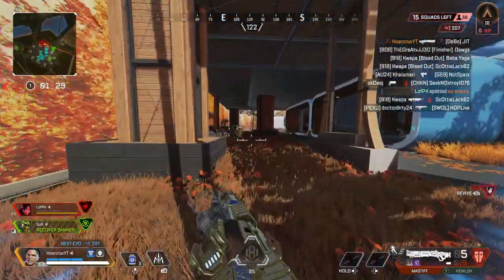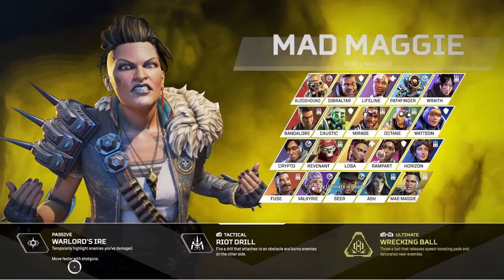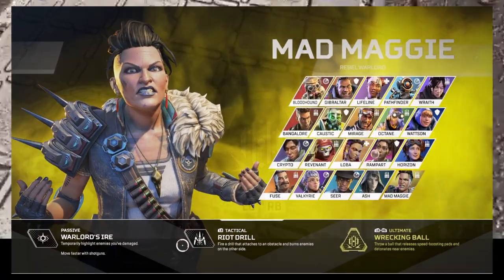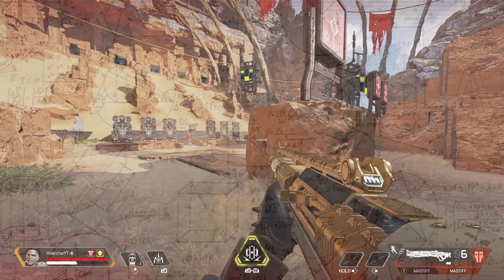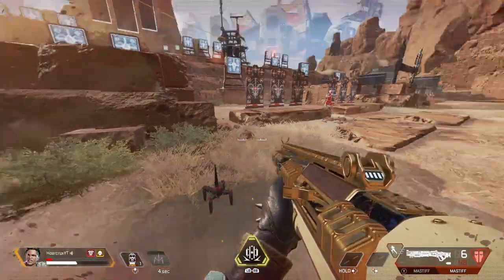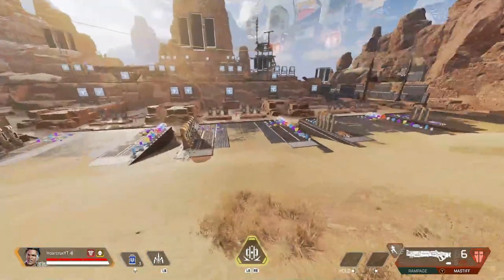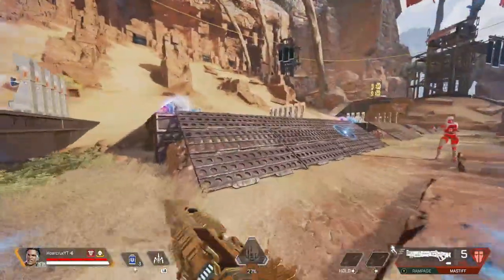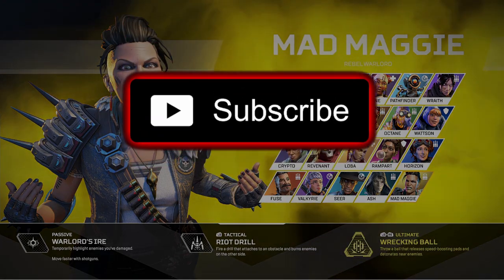How To Play Maggie Advanced Guide | Apex Season 12 Defiance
Short video showcasing Maggie and a few snafu's with her abilities

⏰Timestamps⏰

♠️Gear♠️
Just a heads up I do recieve commision on any items purchased so if you want some nice gaming gear and to support ya boi Crux, here ya go!